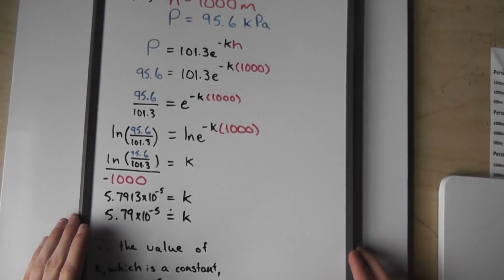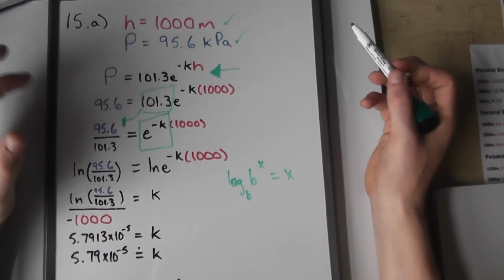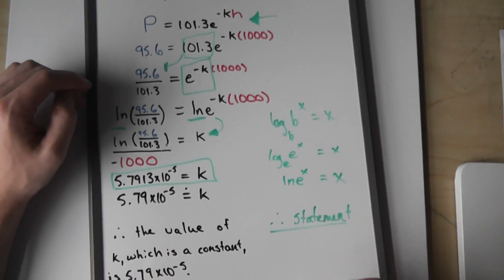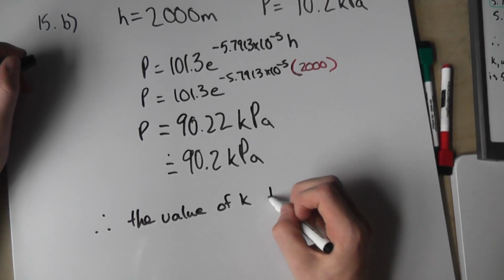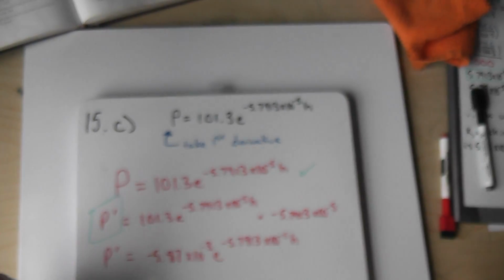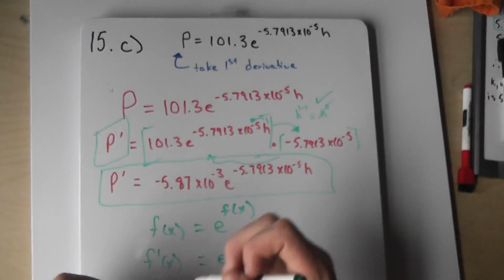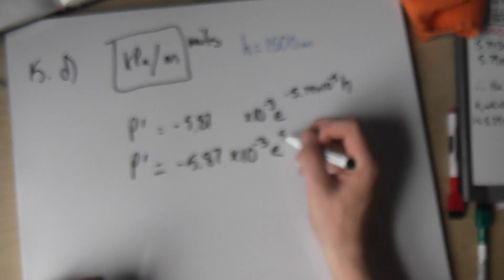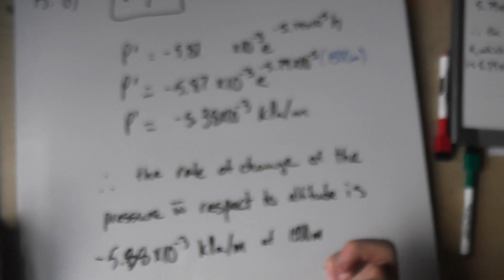Calculus and Vectors CCT RC#2 Cameron Mitchell